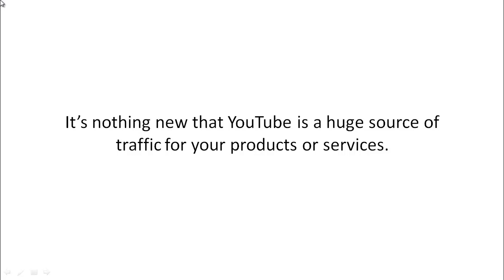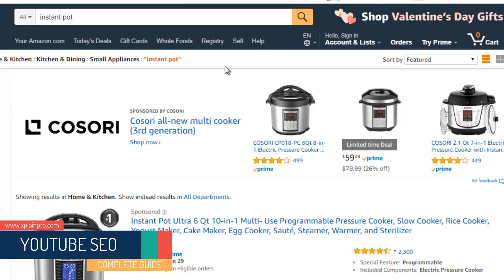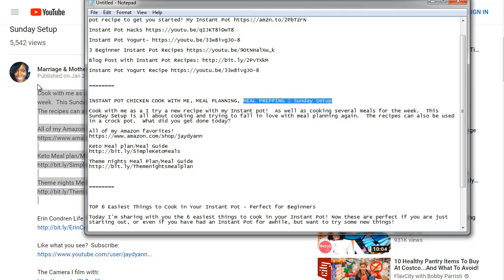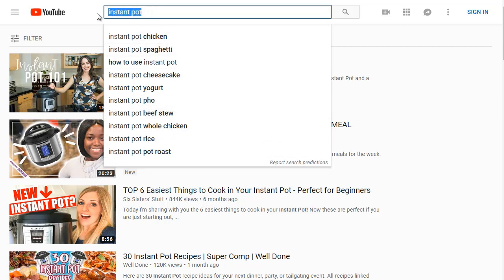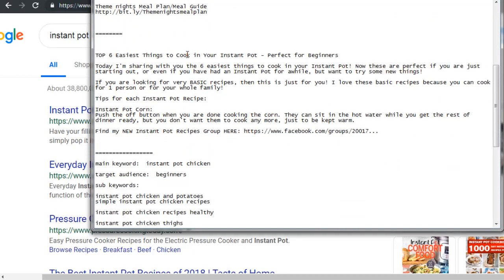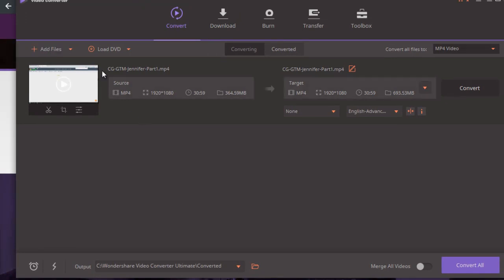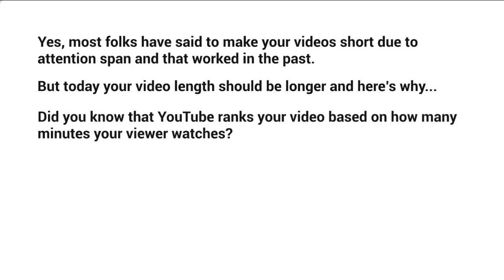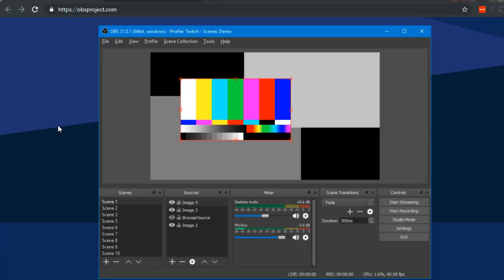YouTube SEO - Rank Your Videos #1 in YouTube (FAST!)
YouTube SEO - Step By Step Video Course: Discover How to Optimize Your Videos For The YouTube Search Engine So You Can Outrank Your Competitors… Starting Today!

In this specific video training course, you will get to watch over my shoulder - step-by-step, click by click - and learn what you need to do before making your YouTube videos live.

It’s nothing new that YouTube is a huge source of traffic for your products or services.

Video marketing is one of the easiest ways to get highly targeted traffic, but you have to do it right. If you do it wrong and simply upload a video to YouTube in the hopes that it will get a ranked on YouTube and on Google then you won’t be as effective.

That may have worked back in 2005 and you could just throw a couple backlinks at it, but today is different.

The problem is that ranking on YouTube isn’t as easy as it was back in 2005, or even 2010.

Plus, on top of that, there are tons and tons of different marketing strategies out there online.  Many of these work and many of them have faded away.

So what works and what doesn’t?

What is a long term strategy that will work for years to come?

It’s simple.

Understanding what keywords are in demand and how to properly optimize your video BEFORE you make it live is what will help YouTube know where to categorize your video.

Methods have changed and so has YouTube’s algorithm.

You will learn the most updated SEO strategies that you must do before you make your YouTube videos live.

Introducing...

*YouTube SEO: How to Optimize your Videos for Better YouTube Ranking*

 02:51 - Introduction to YouTube SEO

Before we jump right in, we want to make sure that you are in the right mindset. So, we will be discussing what you need to put your 100% focus into. In addition to that we will discuss a quick overview of what's inside this video course, so you know exactly what to expect. You'll also get to see everything that you need to be able to get started successfully.

 06:46 - Competitive Research

The best way to understand how you can rank better is to do a bit of competitive research. This will allow you to see what is working right now and why YouTube may be ranking certain videos over others.

19:47 - Highly Searched Keywords

One mistake we see many Youtubers make is making their own title and description. Instead of deciding what you think will work, why not use what is already working? The best way to find highly searched keywords is to look at what is already out there and it’s free.

28:17 - Your Title and Description

Taking what you have gathered in the previous videos, let me show you how to properly create your titles and descriptions. There’s a super easy trick we use to create titles that both convert and rank well.

35:53 - Video File Optimization

Did you know that all files contains data that tells YouTube what your video could be about?  This is one of the most skipped steps because it is a little technical. But you’ll learn how so you can get one step ahead of your competitors.

40:00 - Your Thumbnail

Since our goal is to get more clicks to your YouTube video, we have to rely on attracting your viewers. The thumbnail is the first thing people see as they are scanning to find what interests them the most. You will learn what your Thumbnail should contain and what to do if you don’t have any design skills.

45:46 - Video Length

The big question is how long should your video be? Yes, most folks have said to make your videos short and that worked in the past. But what about today? Should it be long? Should it be short?

52:00 - Secret Tip to Outrank Your Competitors

In this video, we will cover a secret tip that has worked for us time and time again to outrank your competitors.  This is one of the few methods that most people are aware of and it’ll be another step you have to be ahead.

So, watch this video course today and begin optimizing your videos for YouTube the right way.